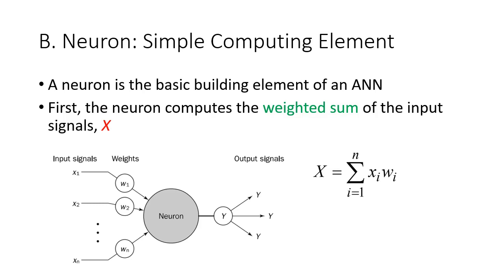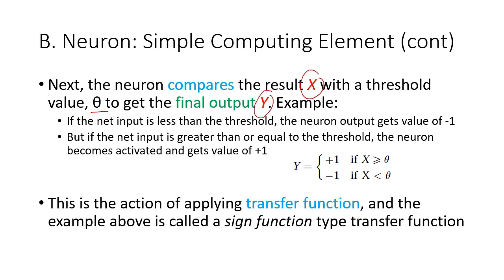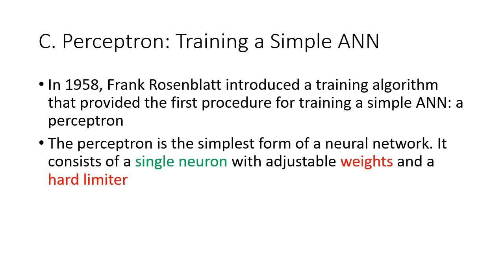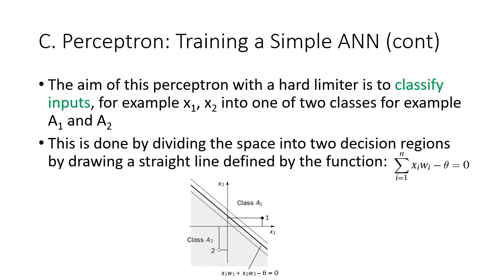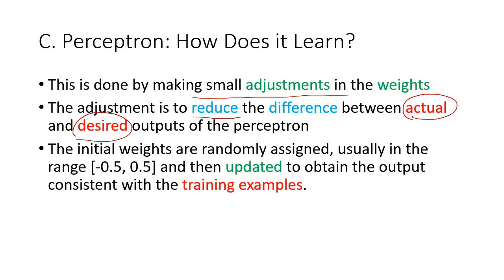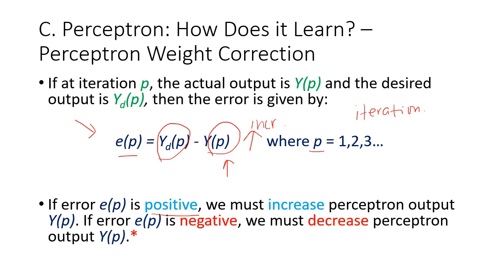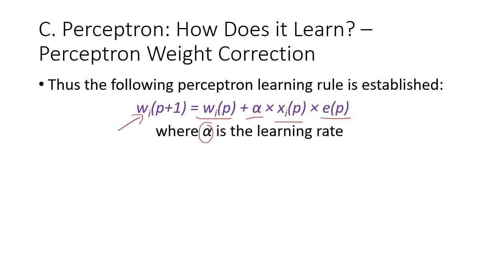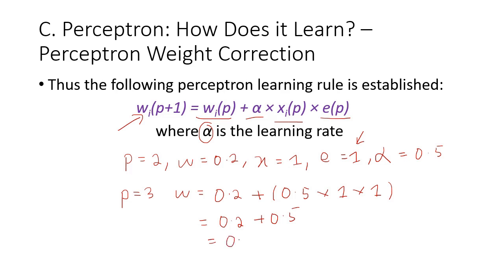Topic 3B: Neuron Introduction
This video continues discussion on ANN by introducing Neuron and how a neuron can 'learn'.